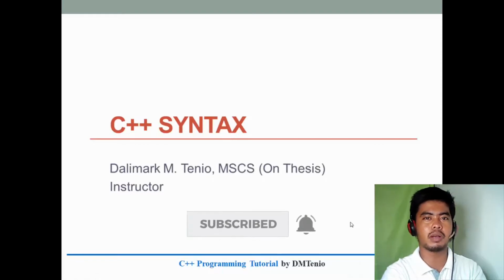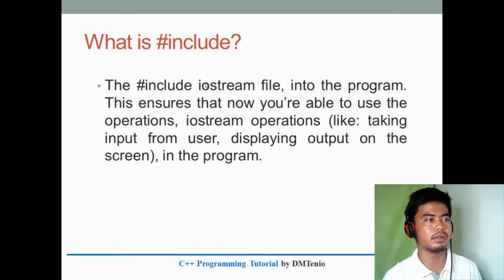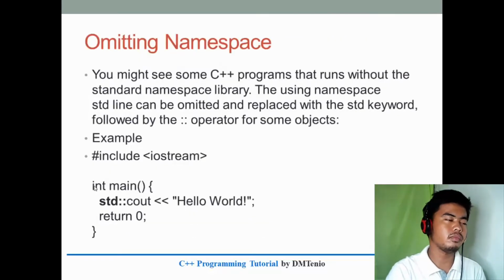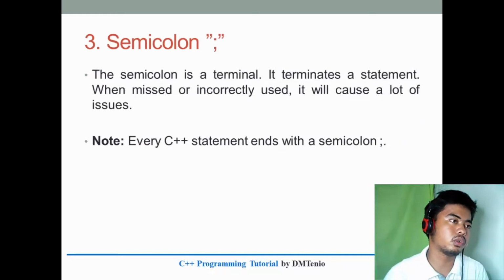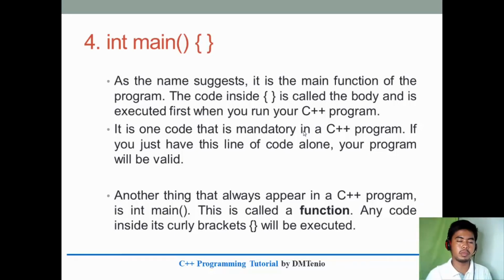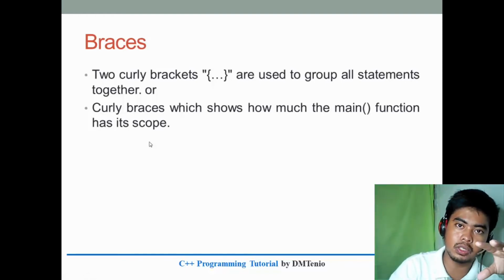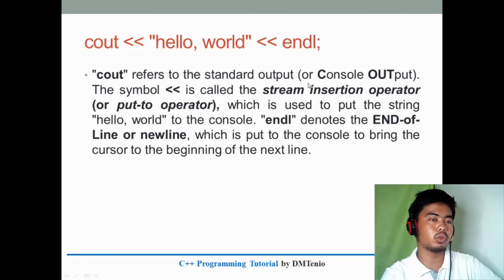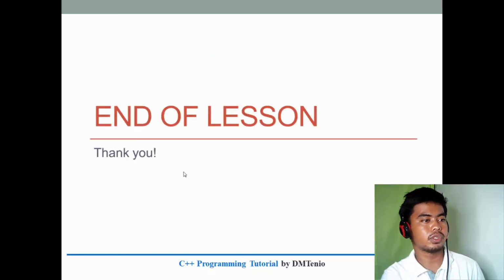Lesson 3 - C++ Syntax | C++ Programming Tutorial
Hi guys!

Lesson: C++ Syntax

In this video we will talk about C++ Syntax.

hope may matutunan kayo.

C++Syntax
C++Tutorial
C++ProgrammingTutorial